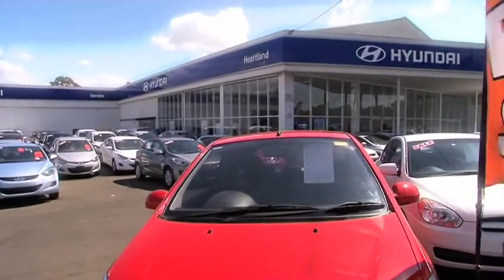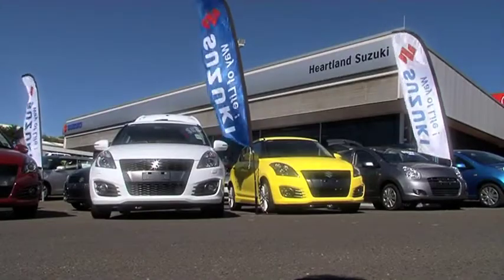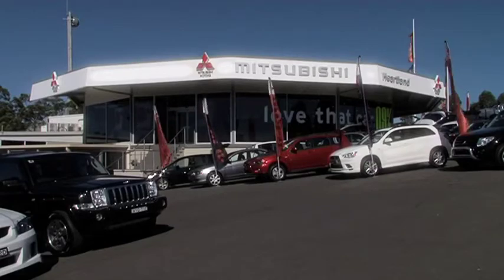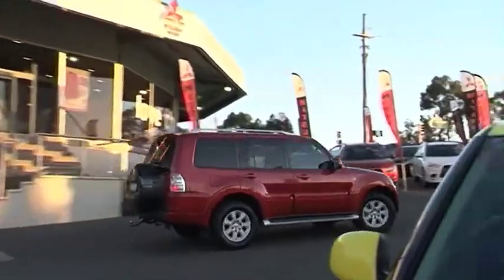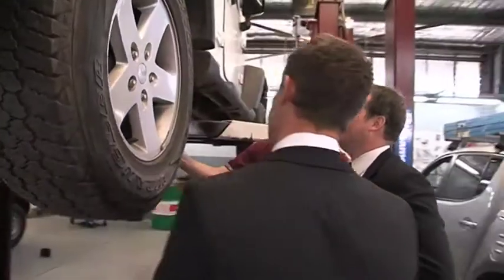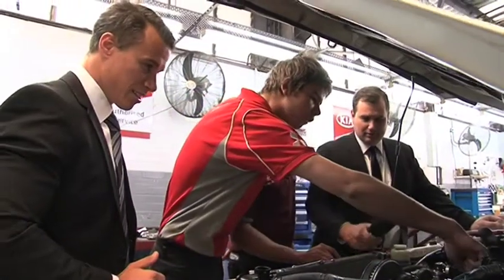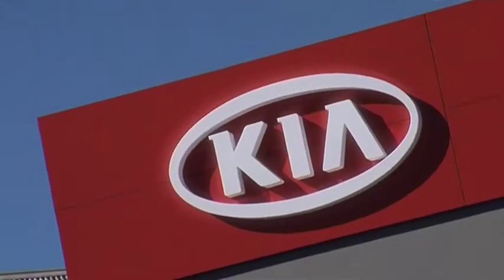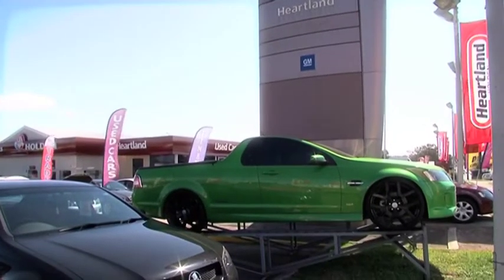Zoom TV on 7mate Ep. 16 Heartland Motors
Thanks to Esanda Aaron takes a trip to Sydney to check out Heartland Motors. Buying a car can be tricky with all the different options out there. Aaron gives tips on how to take control of the buying process and what to look for as a buyer.